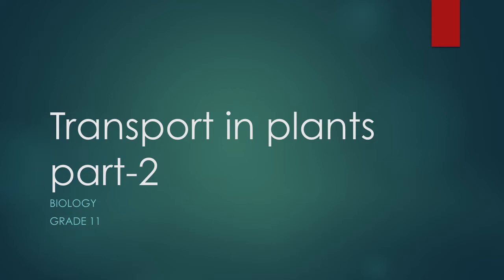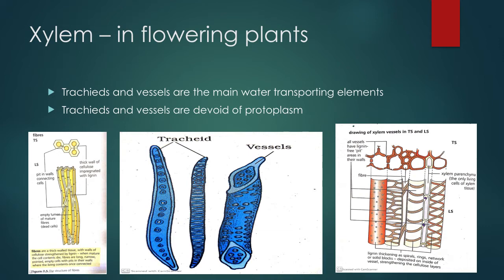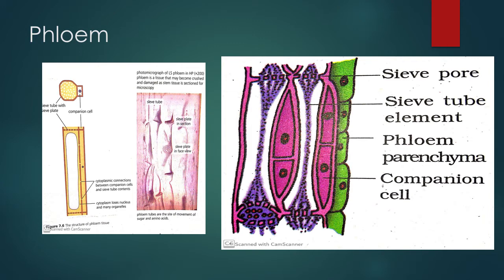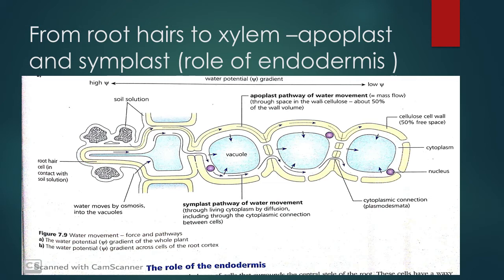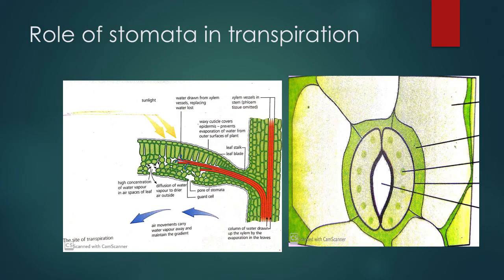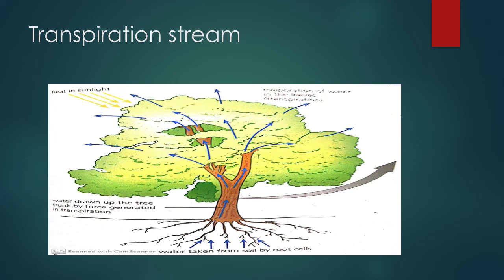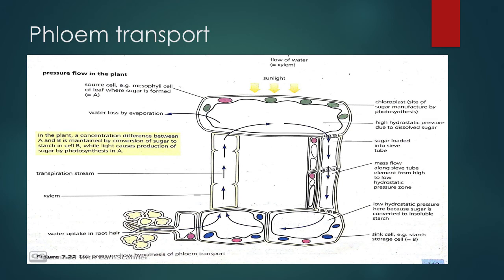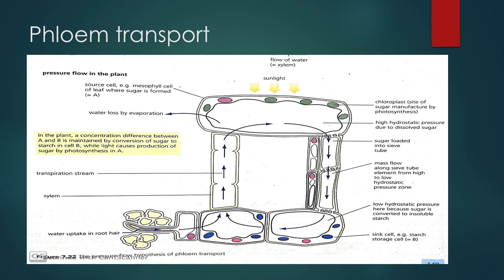Transport in plants part 2 3 copy appletv